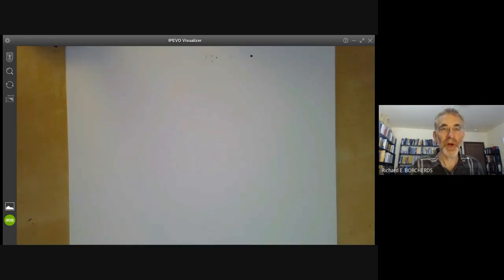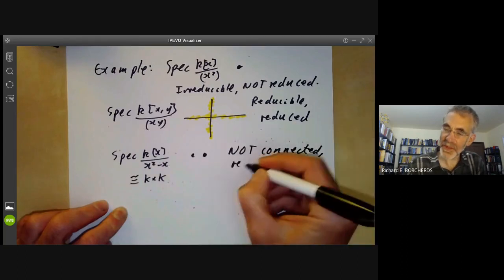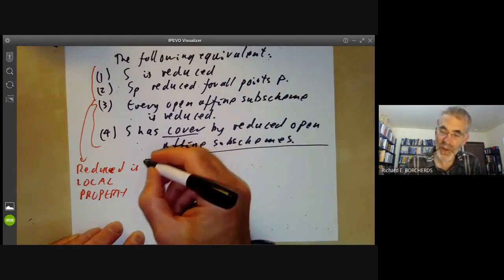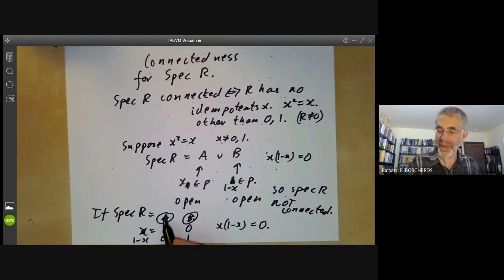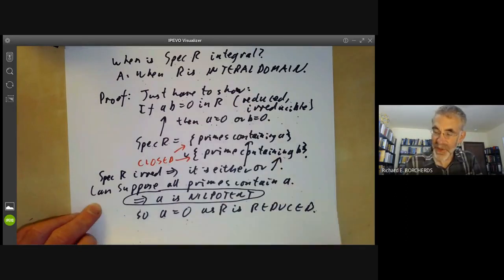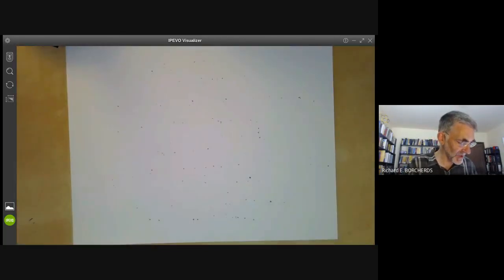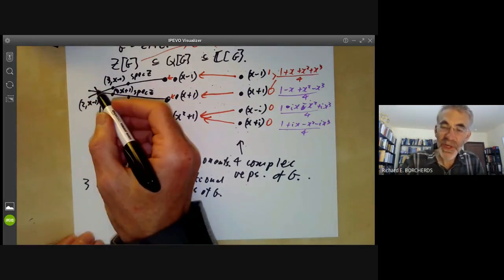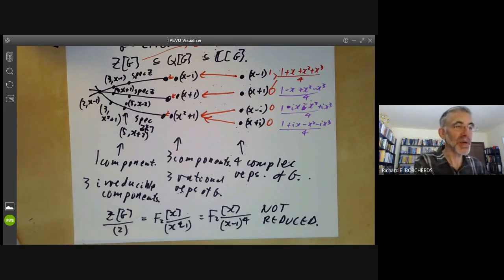Schemes 14: Irreducible, reduced, integral, connected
We discuss the 4 properties of schemes: reduced, irreducible, integral, and connected.